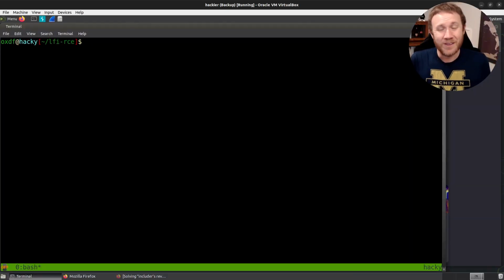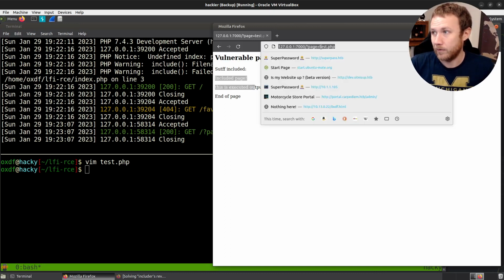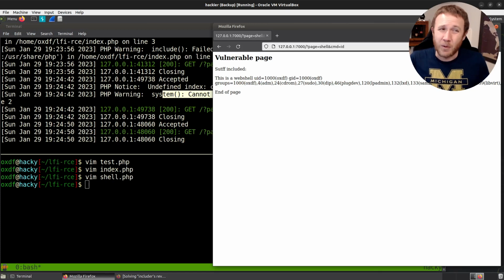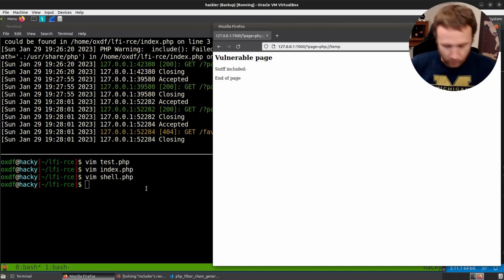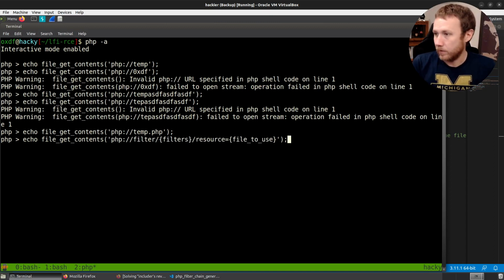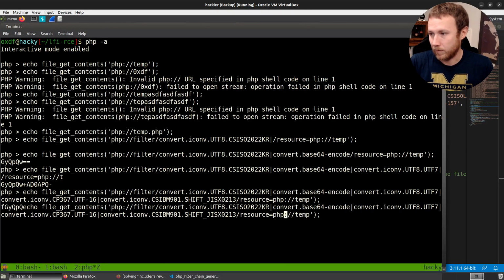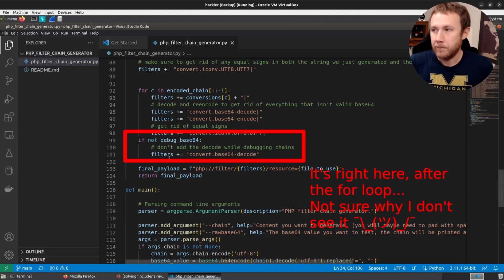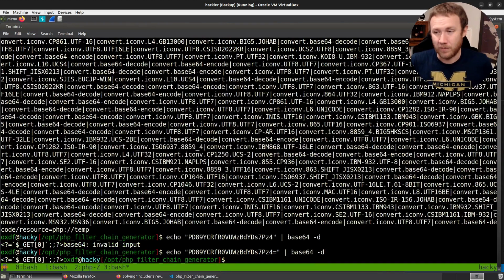PHP Filter Injection: LFI2RCE Explained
There's a relatively new technique called LFI2RCE, which takes a local file include in PHP and uses it to get remote code execution without having to upload a file. This was first introduced by a CTF player named loknop, and picked up and spread by HackTricks, and then polished by Synative. It involves using PHP filters to convert junk over and over to put the desired text at the front. We'll dive into this and see how it works.

[00:00] Introduction
[01:06] Dummy PHP page
[03:32] Abusing to read files
[04:26] Abusing with webshell upload
[06:18] Remote file includes
[07:08] Overview of LFI2RCE
[08:00] php://temp
[09:34] Analysis of main function in script
[10:24] generate_filter_chain analysis
[10:58] Showing garbage generation in php terminal
[12:46] Adding characters to front of junk
[15:12] Letting code build script as base64
[16:10] Running script and testing output
[17:40] Overview of where this comes from
[18:47] Challenge of long URLs